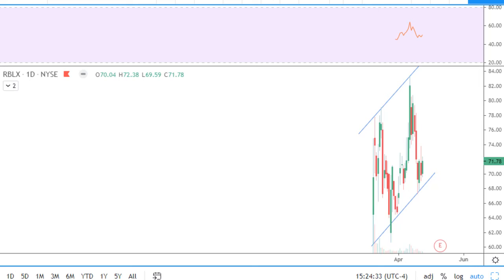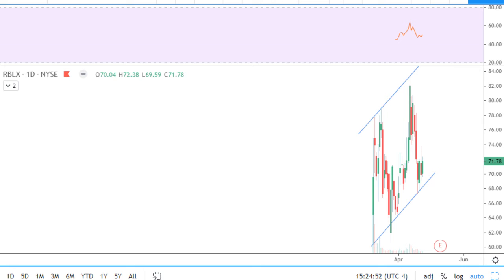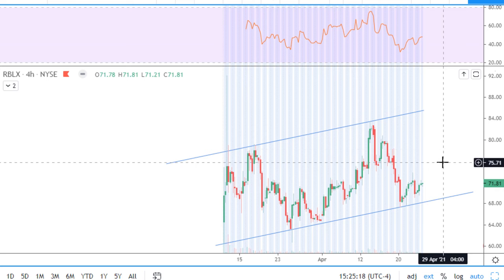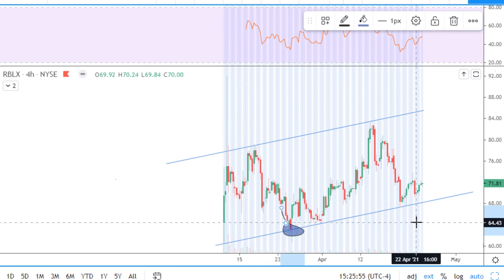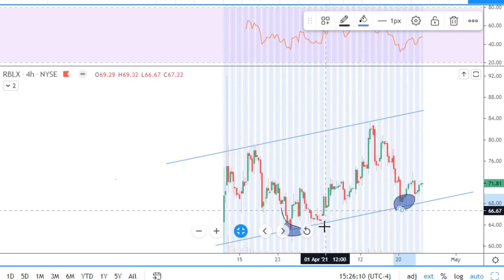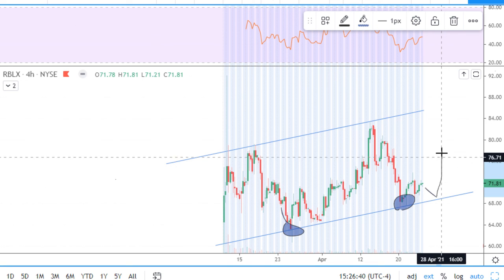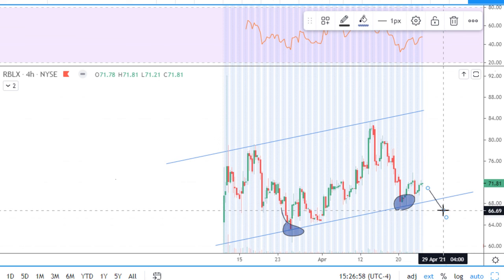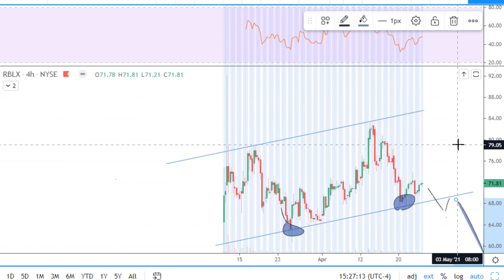RBLX stock chart analysis on April 25, 2021 before market open